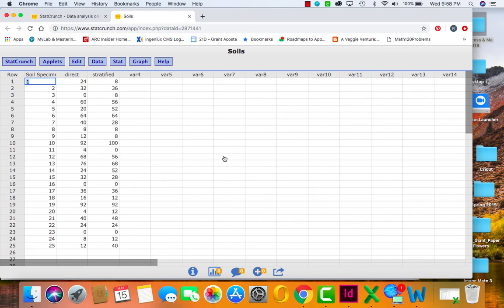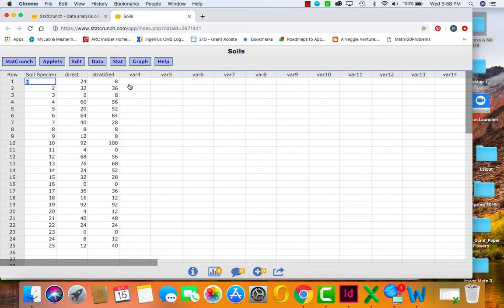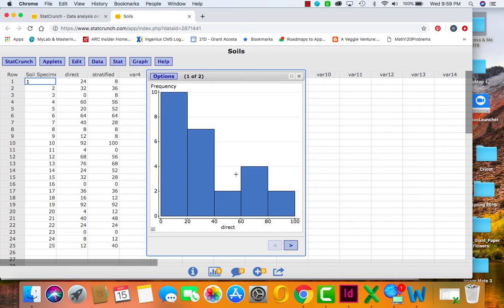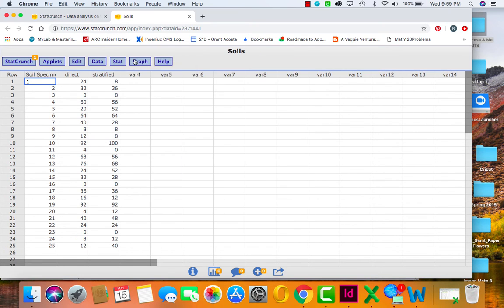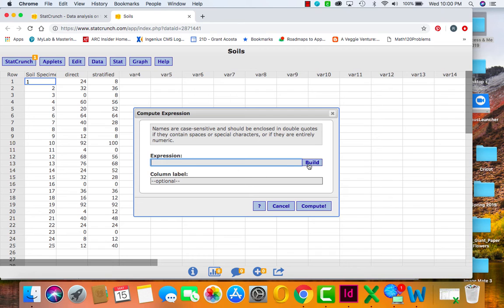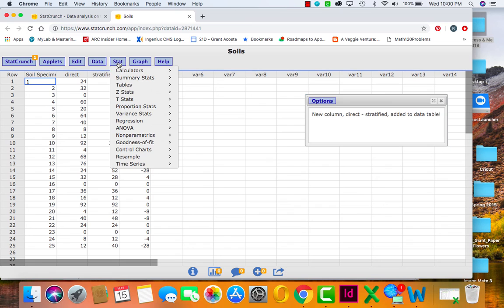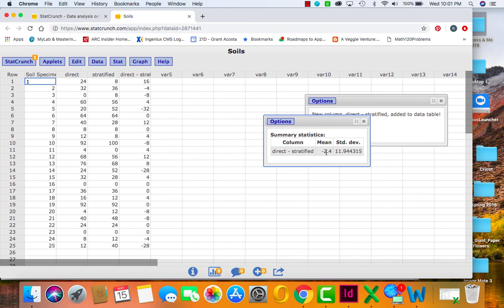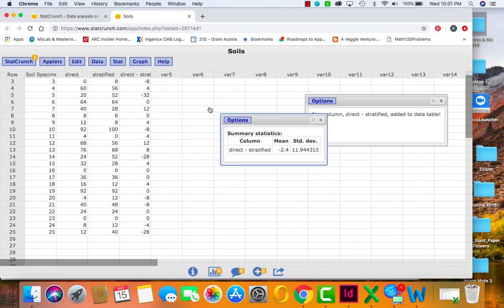Histogram and Soils average